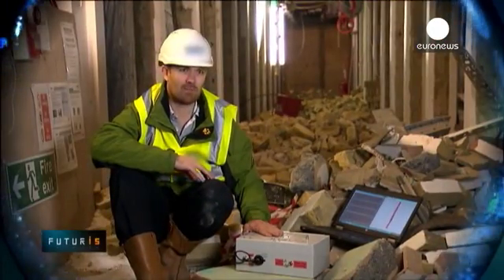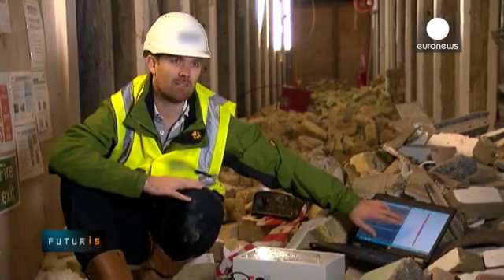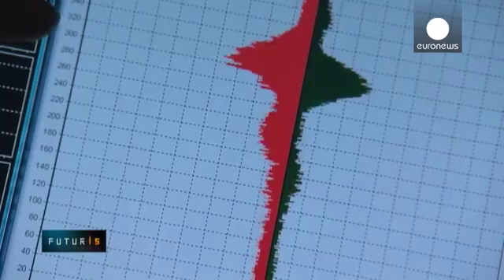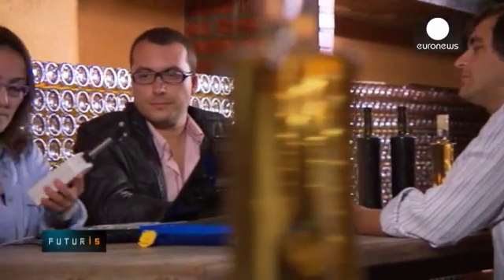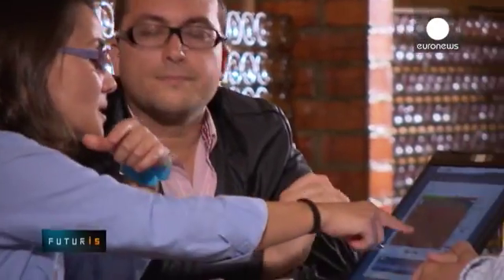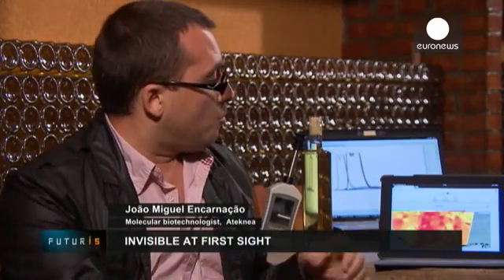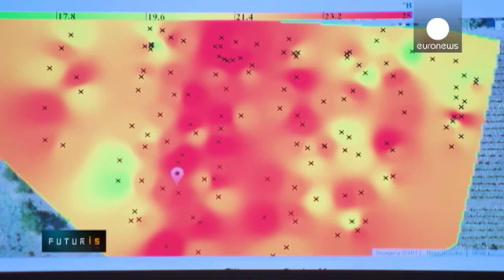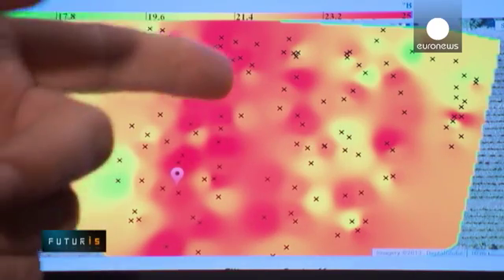Seeing the Invisible: State-of-the-art tech makes even bread and wine better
How can we see the invisible? In highly unusual places, an army of small portable devices is already detecting what can't be seen by the naked eye.

Such state-of-the art technology is showing that the future can, to some extent, be predicted and prevented, with no need for a crystal ball.

Asbestos is a silent, invisible killer that claims thousands of lives in Europe each year.

Researchers have installed a small box and a computer at a construction site in England. Its aim: to detect asbestos and prevent unnecessary deaths.

Physicist Chris Stopford from the University of Hertfordshire explained more about the prototype asbestos detector, known as "ALERT":

"It is currently plugged into a laptop, which does all the data recording and manipulation. The screen is displaying the scattering pattern from every particle that goes through the instrument. Here it is quite dusty, but it is random dust rather than being fibres, so we are not seeing any asbestos fibres at all. The device works by bringing air into this inlet and into a chamber where a particle is illuminated first by one laser and the scattering pattern from that is captured and is then exposed to a magnetic field, which preferentially rotates asbestos fibres against non-asbestos fibres."

When exposed to magnetic fields, asbestos fibres react in a very particular way: they rotate. Researchers matched that property with laser science to develop their device.

"This fibre is about 1,000 times larger than an asbestos fibre," continues Stopford. "But when when we introduce it to a laser beam, it illuminates itself in exactly the same way as an asbestos fibre would, creating a very similar scattering pattern"

Their work also involves dealing with real asbestos fibres. Such risky research techniques are now possible thanks to huge technological advances and lower costs:

"The primary reason this has not been done before now is funding issues. Lasers were very expensive. Computer power was also very expensive," Stopford remarks.

"So researchers could not make something cheap and portable that people could take out into the field and use. Now lasers have come down in price; also computer power has come down in price".

Confident that their prototype works, researchers are moving on with the project.

"The next step from this prototype is to remove the laptop, to have some internal electronics doing the data analysis," explains Stopford.

"After that, we would like to increase the air flow, so that we'll look at more particles per second and we get analysed a larger proportion of air in a room through the instrument more quickly".

ALERT project coordinator, Alan Archer, would like to develop the system further.

"We have already in mind a hand-held version of ALERT. We feel that we need to have a unit that is worn," he explains.

"So that when a contract is drilling and hammering, the system breathes the same air that he breathes. That would give a vibration and an audio alarm. It only takes one fibre to be inhaled to do substantial damage in someone´s body, so you want to avoid, wherever possible to have contact with airborne asbestos".

But sometimes seeing what's invisible can also be a quest to improve wine quality, at grass roots level.

At one vineyard in Portugal, a different type of grape harvest is underway.

Researchers are testing a small device called "winepen," which can, quite literally, write down what is deep inside the grapes.

Agronomist Teresa Manso thinks the device is very useful.

"It allows us to measure the ripeness of grapes on site and in a non-destructive way. We can very quickly measure the levels of sugar, acidity and polyphenols inside the grapes," she said, adding "The device has an integrated GPS system, so we can walk all the way through the vineyard making different measurements. We can then manage the vineyard taking into account this data."

The device works by measuring the natural response of grapes and their molecules to light.

Data provided by the pen is then uploaded into computers, linked to mathematical models and finally translated into maps that can also be read on portable devices.

Joao Miguel Encarnacao, a molecular biologist, talked us through the benefits of the device, referring to one particular vineyard to support his explanation:

"So this is a map that shows the distribution of sugar in the grapes at one particular vineyard. The scale goes from green to red. Regions in green show low sugar content inside the grapes; regions in red show the areas where grapes have the highest concentration of sugar.